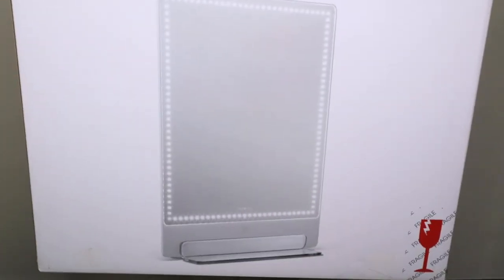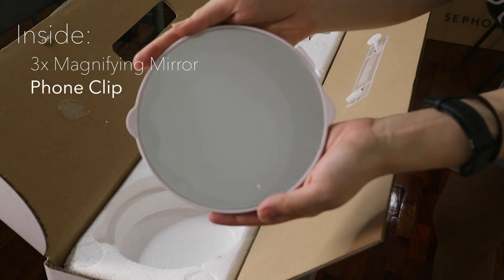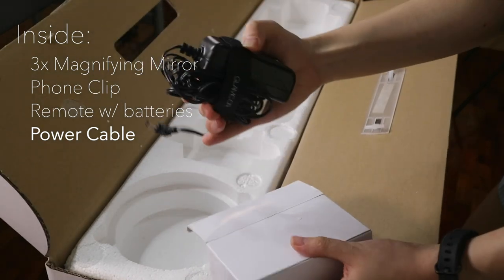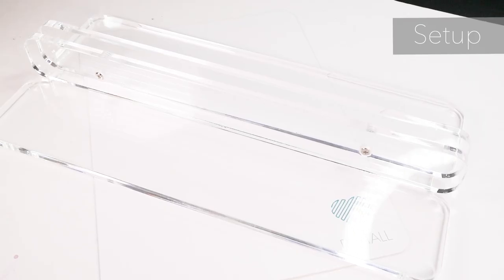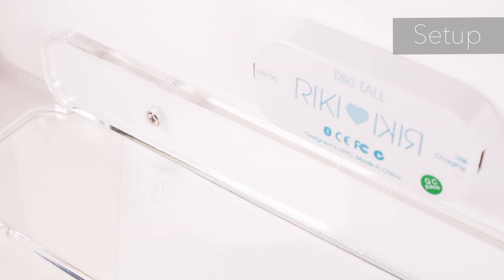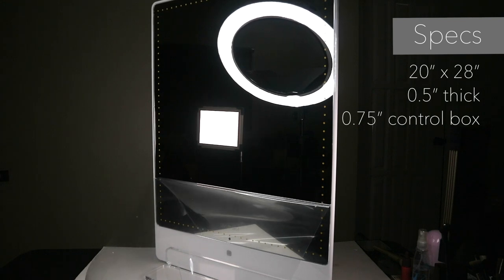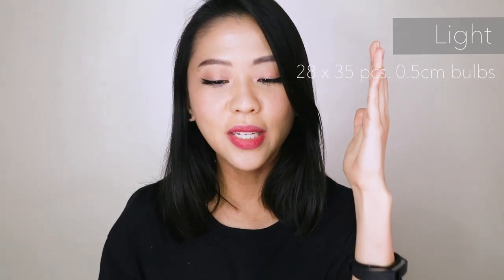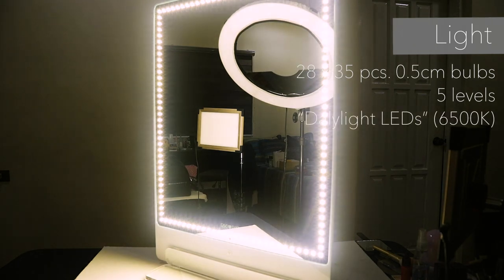UNBOXING Riki Tall Mirror, Review and Specs | Beauty by Tellie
Riki Tall Unboxing : Contents and Specs
Like this video and give me suggestions for content to create with the Riki!

Contains:
3x Magnetic magnification mirror
Magnetic phone clip
Remote w/ batteries
100-240AC adaptor
Riki tall mirror
Acrylic stand

Specs:
20"x28" (4" white space)
0.5" thick, + 0.75" control box
14lbs
90+ CRI
"Daylight LED" (6500K temperature inferred but not specified)

Features:
3 Magnetic points for the accessories
5 Levels of light
USB Phone charging slot
Bluetooth selfie